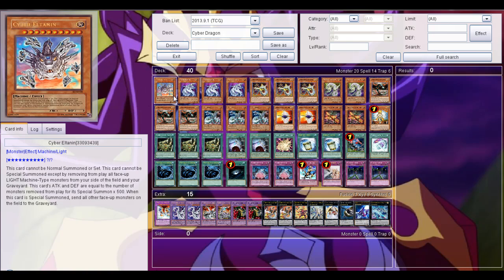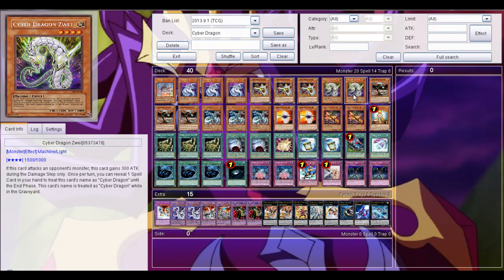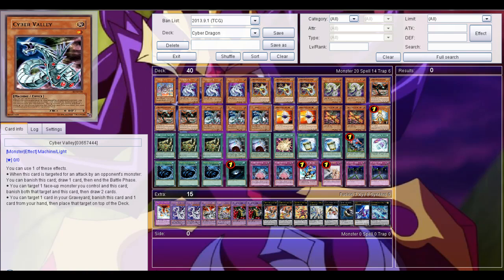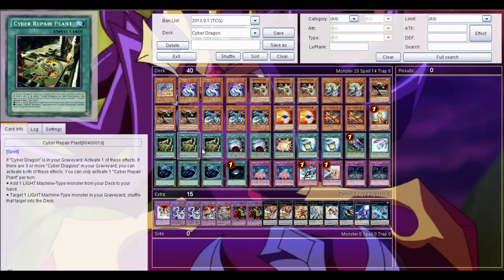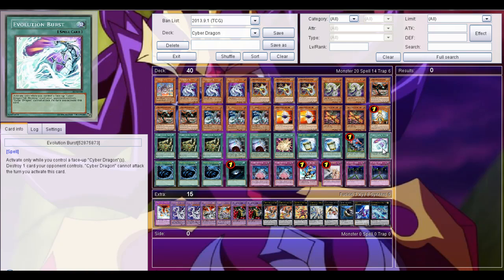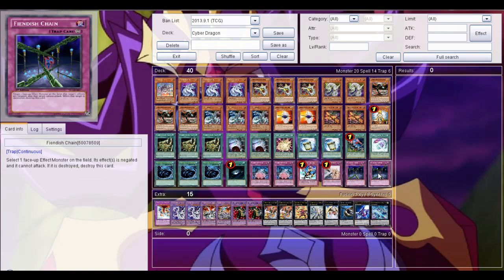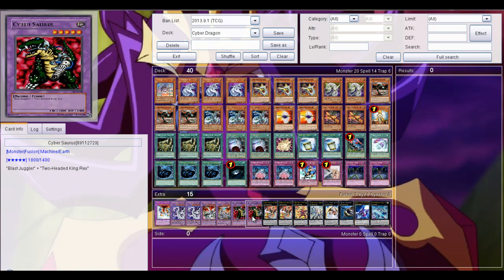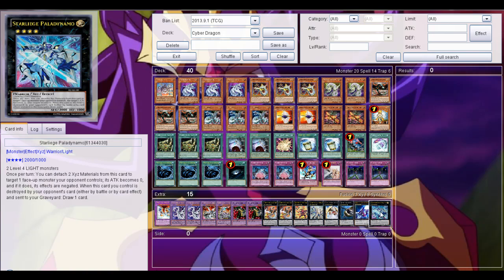Cyber Dragon deck profile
Decklist

--Main--
Cyber Eltanin x1
Cyber Dragon x3
Cyber Dragon Drei x3
Cyber Dragon Zwei x2
Cyber Dragon Core x3
Cyber Valley x3
Solar Wind Jammer x2
Chronomaly Golden Jet x2
Honest x1
Cyber Repair Plant x3
Power Bond x2
Overload Fusion x1
Instant Fusion x2
Limiter Removal x1
Evolution Burst x1
Cyber Network x2
Return from the Different Dimension x1
Solemn Warning x1
Fiendish Chain x2
--Extra--
Cyber End Dragon x1
Cyber Twin Dragon x2
Chimeratech Overdragon x1
Chimeratech Fortress Dragon x1
Cyber Saurus x2
Cyber Dragon Nova x2
Number 61: Volcasaurus x1
Constellar Pleiades x1
Tiras, Keeper of Genesis x1
Shark Fortress x1
Number 101: Silent Honors Ark Knight x1
Starliege Paladynamo x1